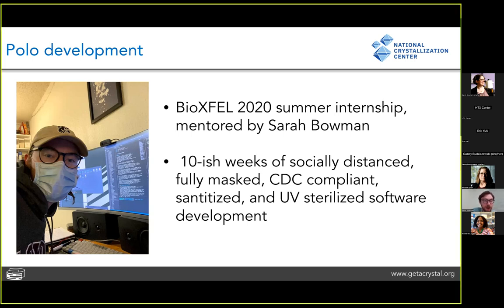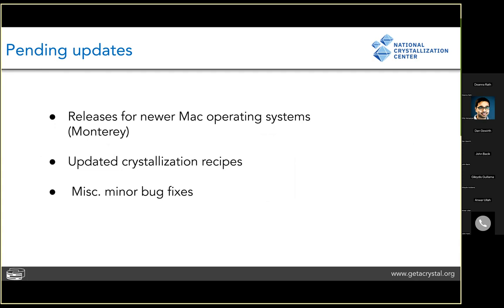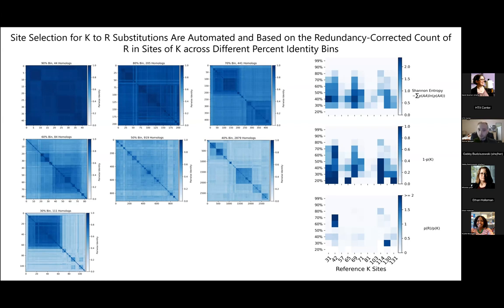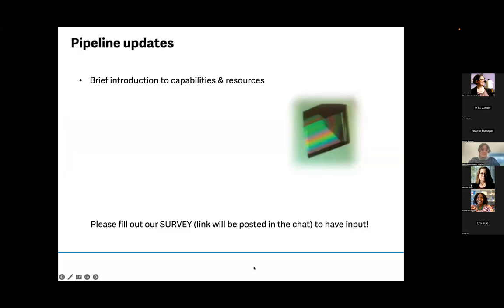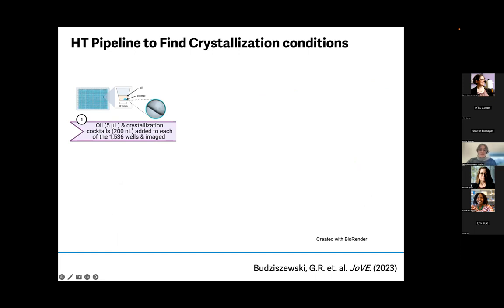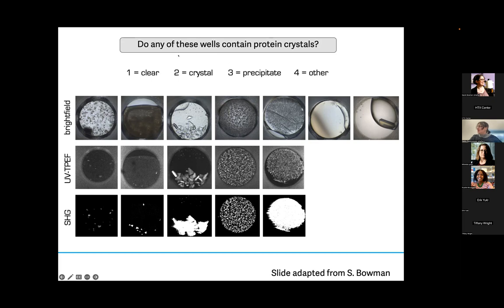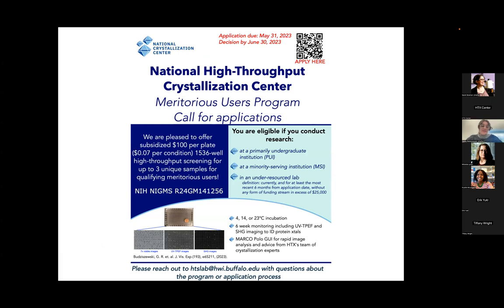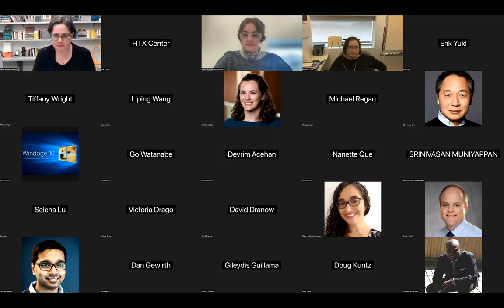2023 HTX Center User Meeting Part 2